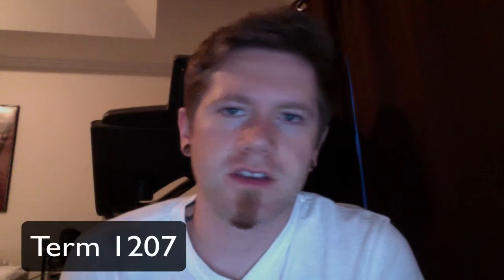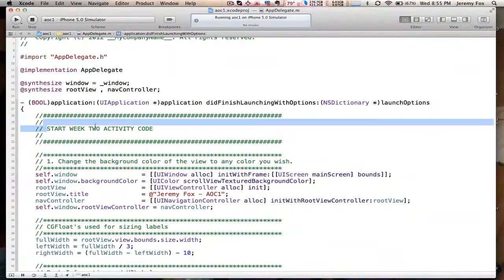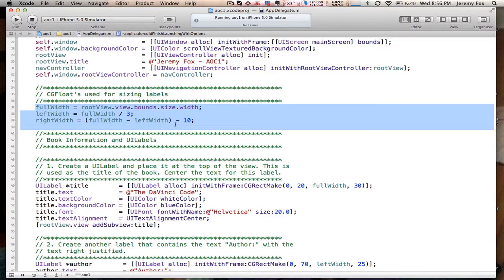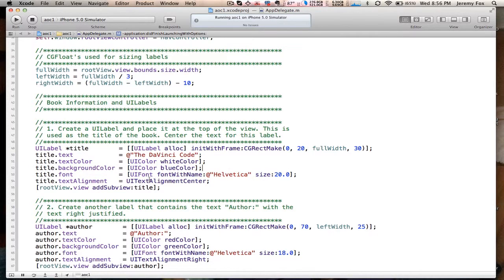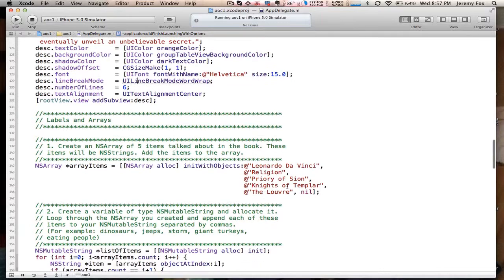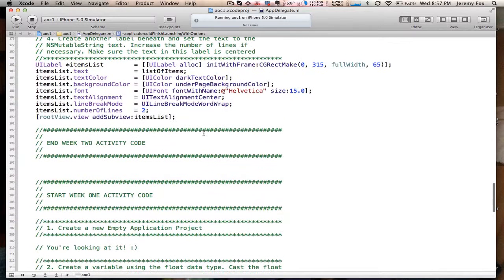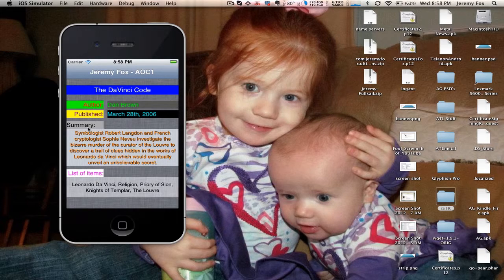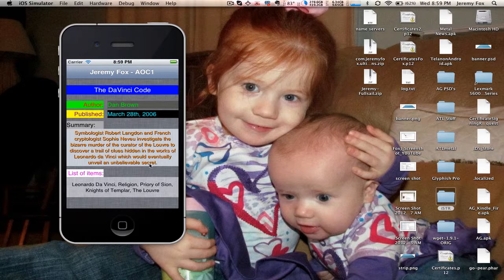AOC1 - Week 2 Reflection